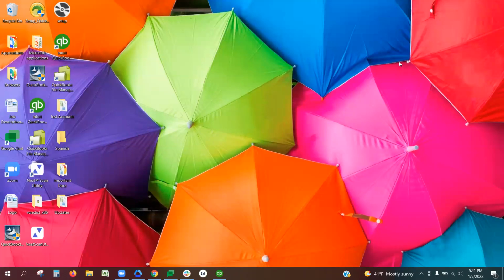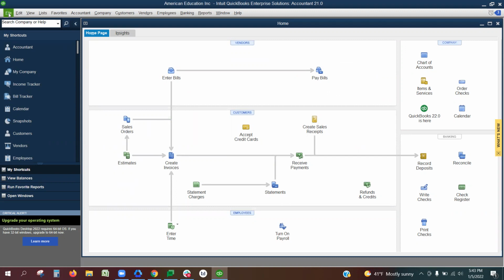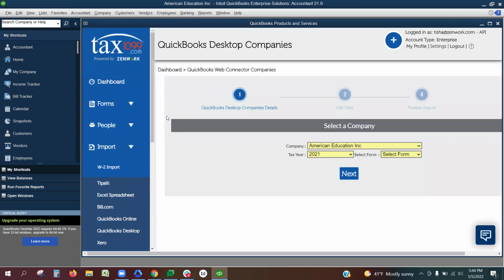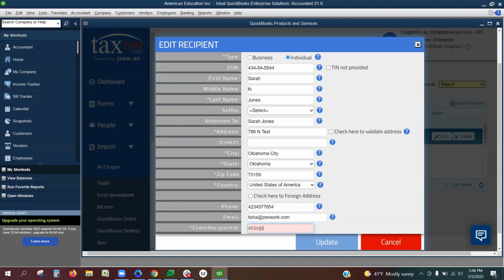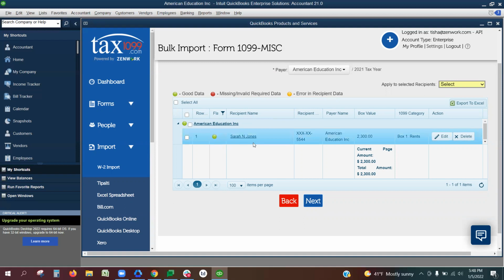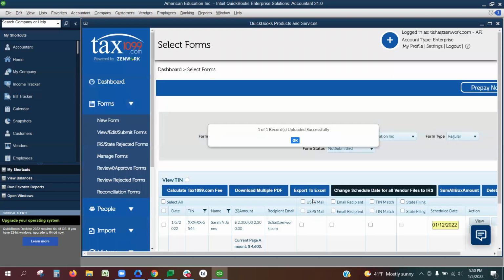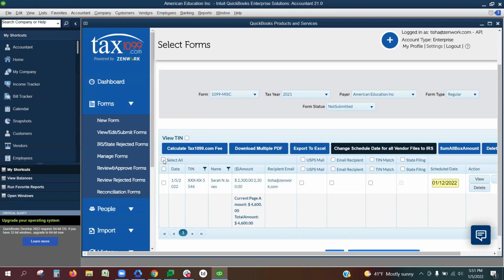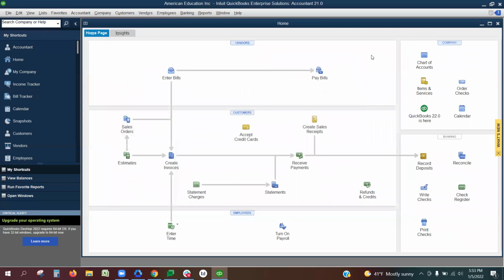QuickBooks Desktop WC 3.0 Integration With Tax1099